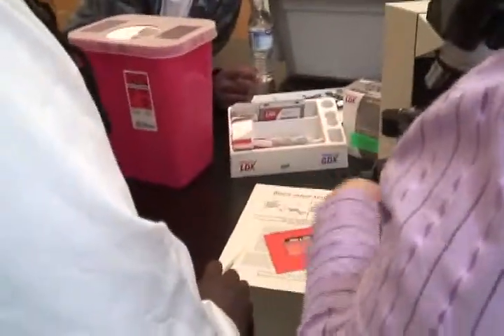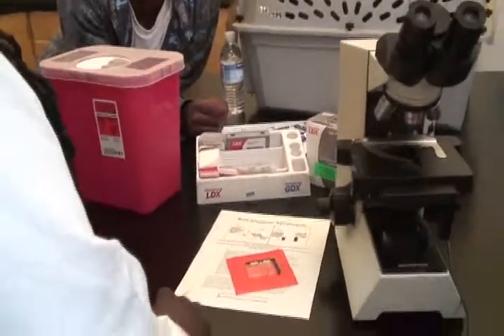Virus QT 5 Behind the scenes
Some behind the scenes from the making of the student film, and documentation that no animals were harmed during the production process.  The cat is the directors cat by the way.  That's one of the nicest cats I have ever worked with in a movie!